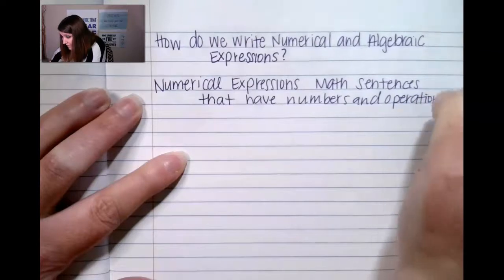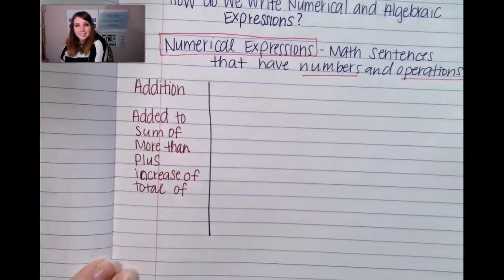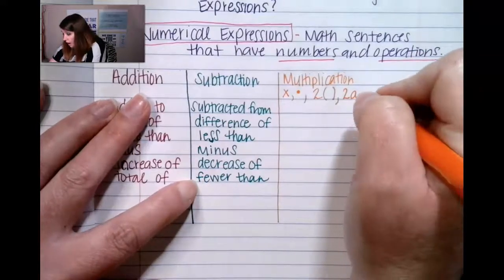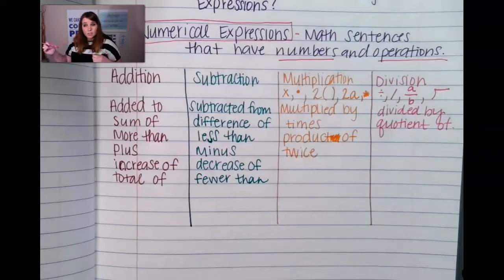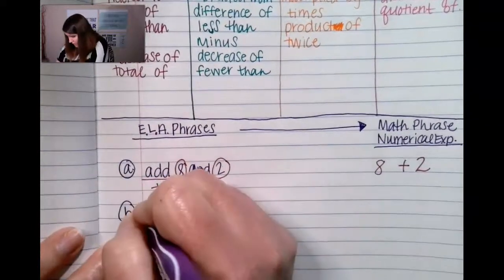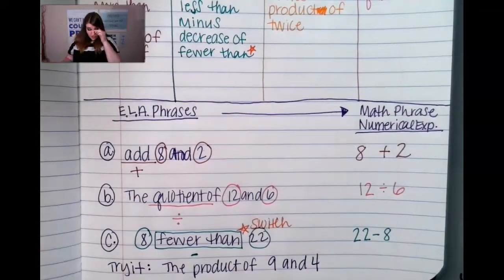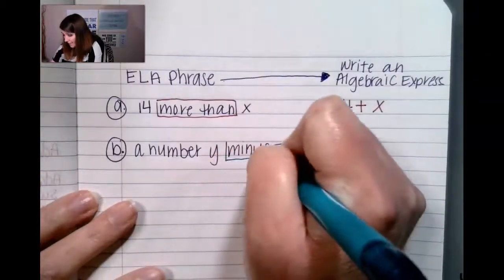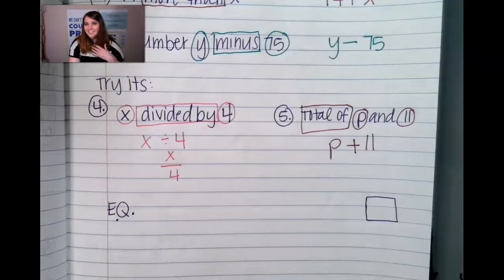5.2 Writing Algebraic Expressions